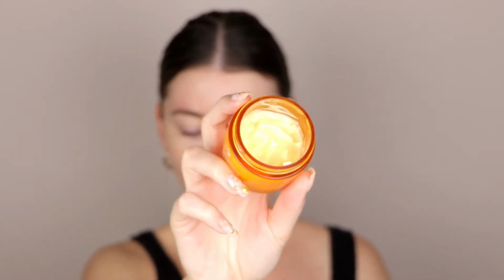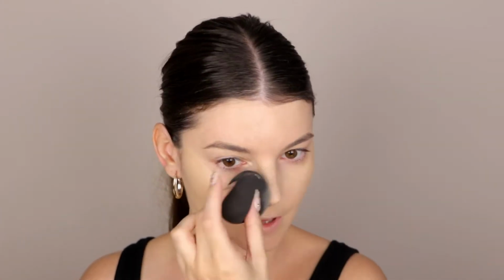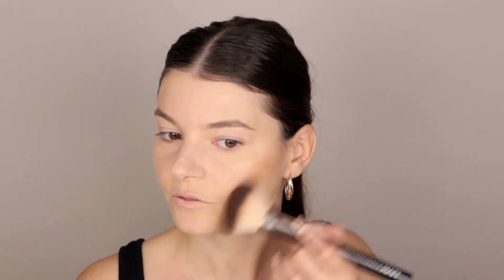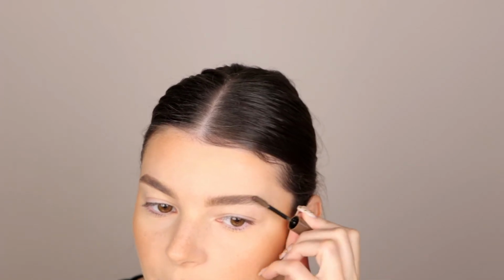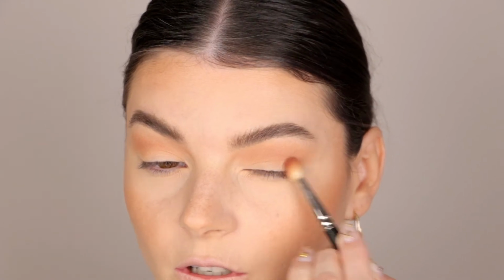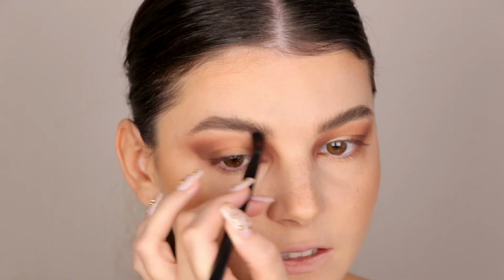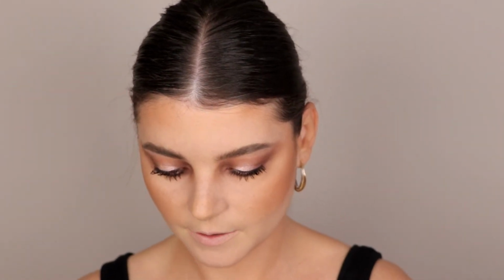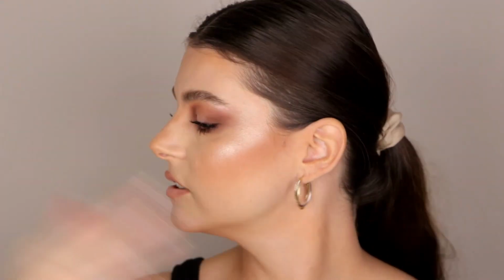GRUNGY SPOTLIGHT EYE TUTORIAL | RALUCA ARPENTI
Hey guys,  hope you like this tutorial. It's my first time trying out the grungy spotlight eye look on camera and I'm loving it so much I hope you do too. I know a look a bit orangee in the video but I'm still figuring things out with the fun stuff - camera and lighting. Love, R

Raluca Arpenti x